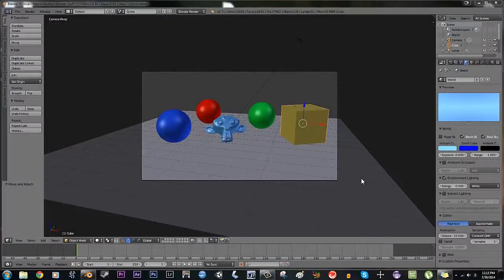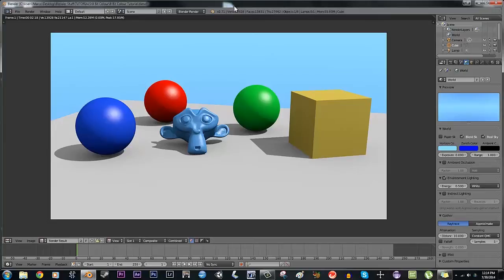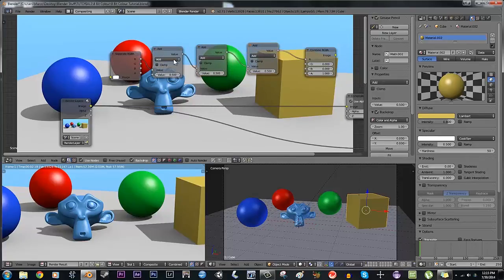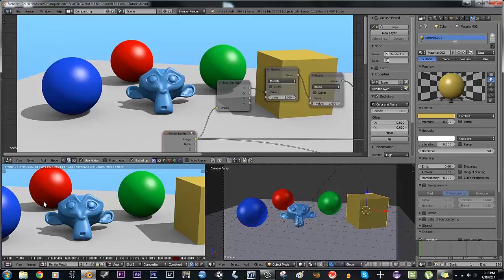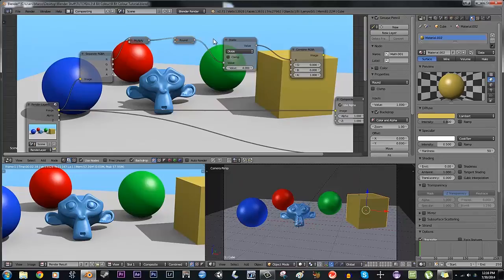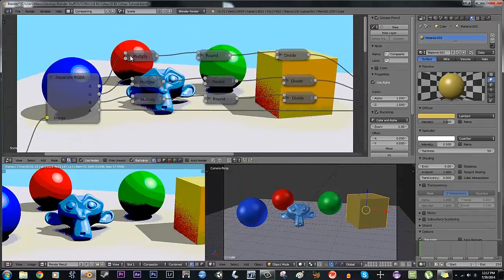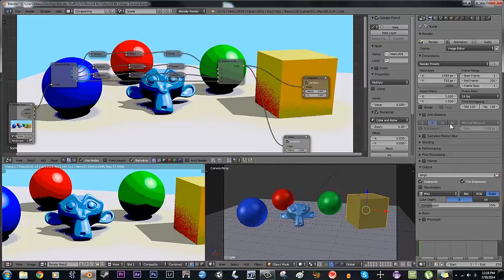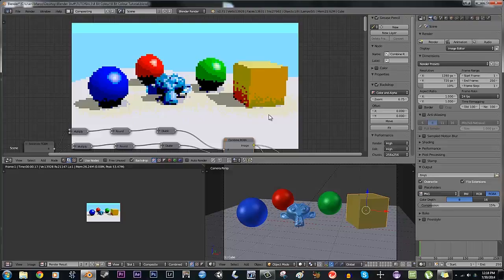Tutorial: Simulate 8 Bit Colour in Blender! (Blender 2.71)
All information is in the description!

This is a short tutorial describing how to simulate 8 Bit colour with blender using the compositor. It's not accurate at all but it gives you a similar look and feel that 256 colours does. Here's a thread discussing the topic more